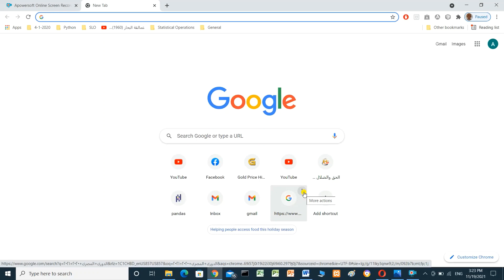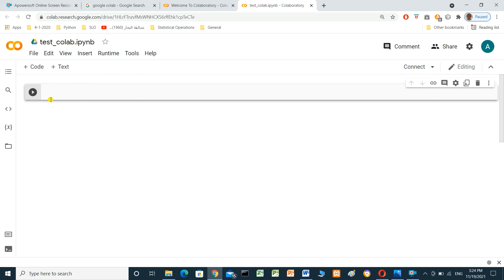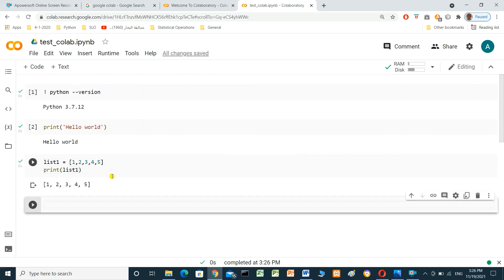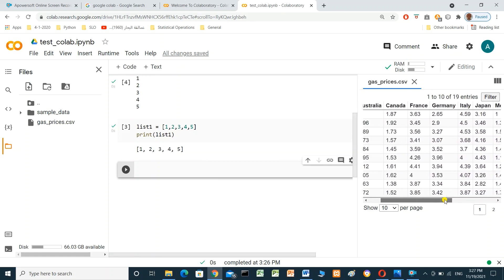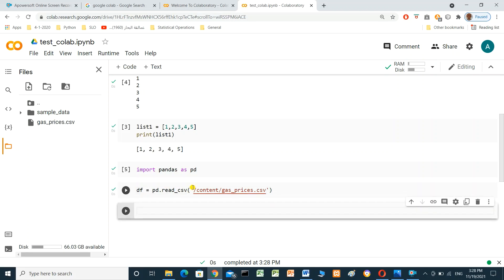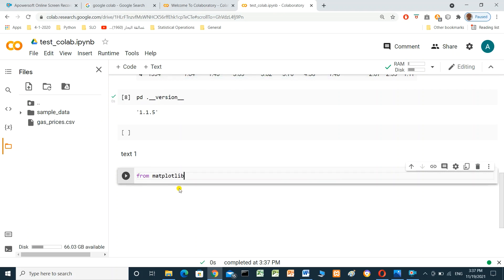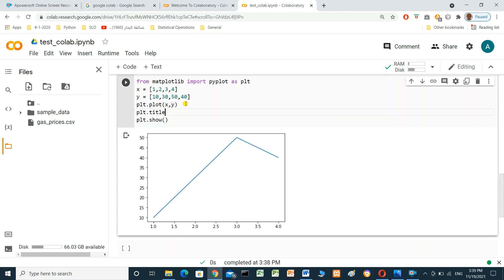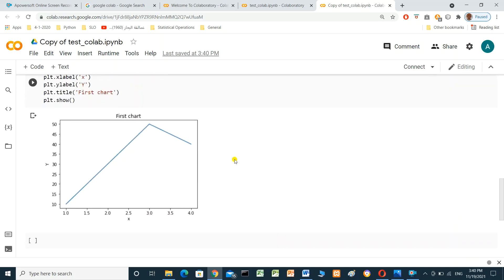Google Colab Tutorial for Python | Run Python Code Without Installing Python Locally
Learn how to use Google Colab to write and run Python code without installing anything on your local machine! This tutorial will guide you through:

What is Google Colaboratory (Colab)?
Setting up and accessing Google Colab
Writing and running Python code in the cloud
Importing libraries and working with datasets
Saving and sharing your Colab notebooks
Google Colab is a powerful, free tool for running Python in the cloud, especially useful for machine learning, data analysis, and coding on the go. No installation needed—just open your browser and start coding! Perfect for beginners and advanced users alike.

📚 Chapters: 0:00 Introduction 1:15 What is Google Colab? 3:40 Setting Up Google Colab 6:00 Writing & Running Python Code 9:30 Installing Libraries in Colab 11:50 Importing & Using Datasets 14:10 Saving and Sharing Notebooks